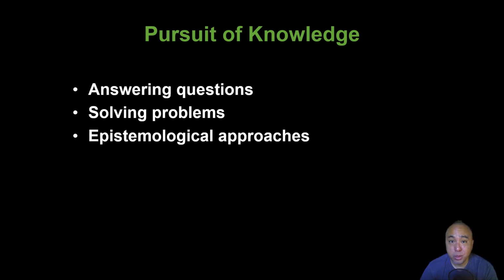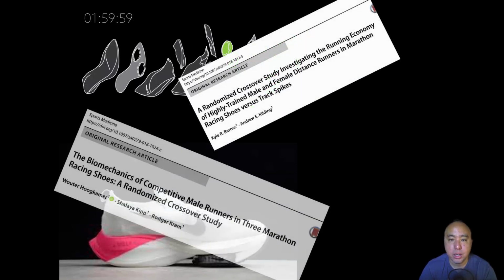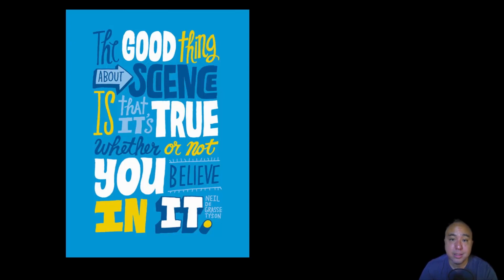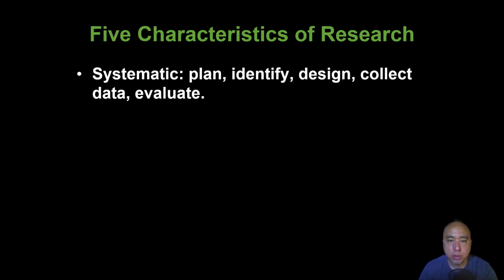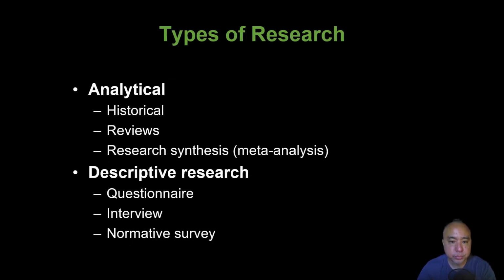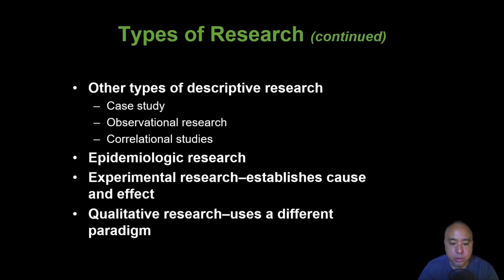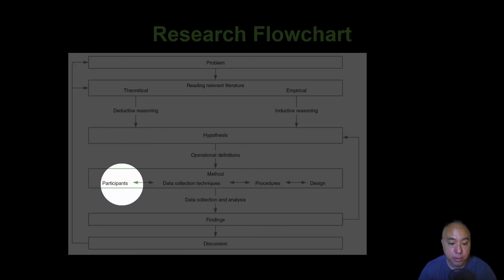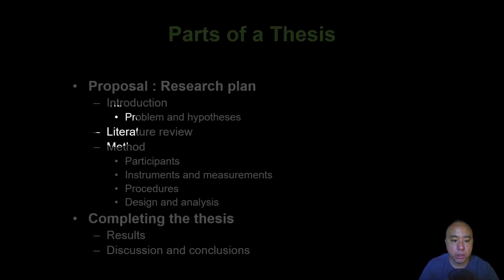Introduction to Research Methods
Research Methods in Kinesiology by Dr. A